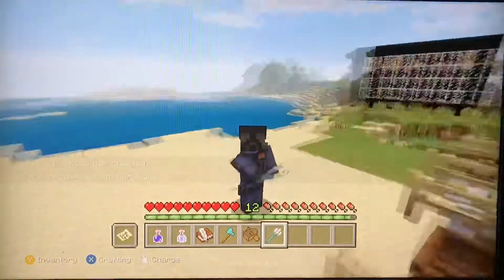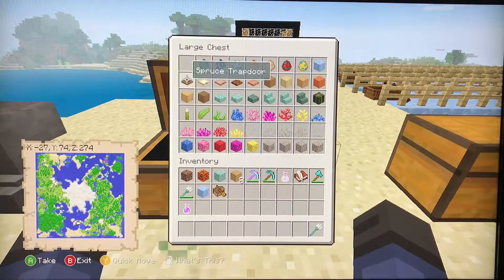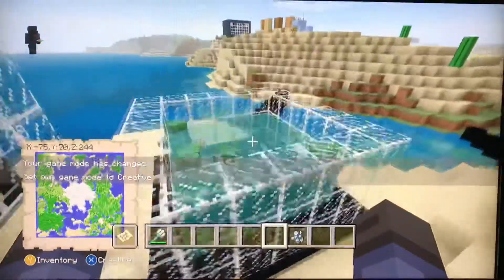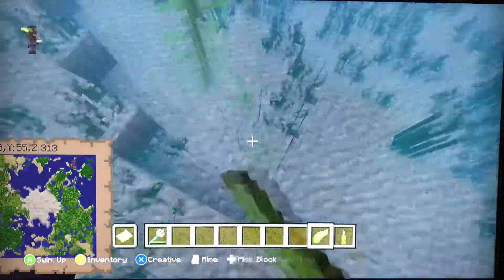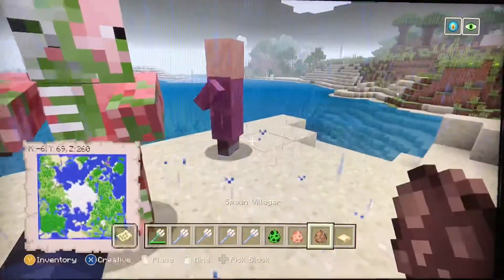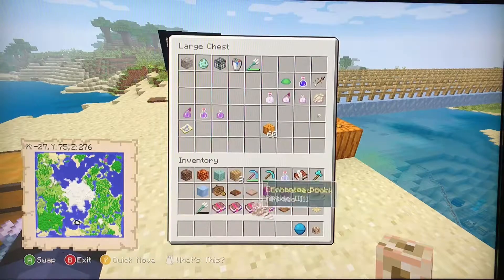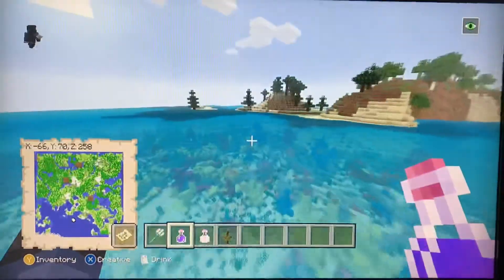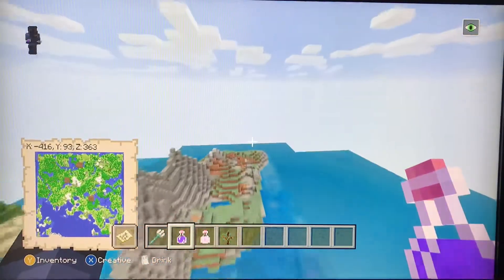Update Aquatic Out for console edition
Sorry if this sounds boring and if the information is out of order I was really tired when I made this and it was late at night but I hope you guys still enjoy it and learned something from it. And in case your wandering this update came out 2-3 weeks ago but I didn’t have a chance to record